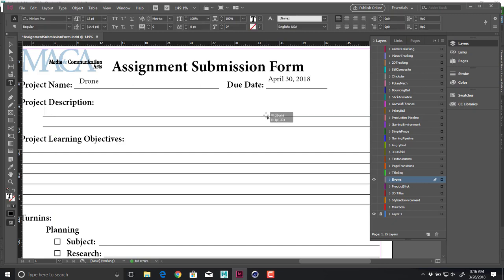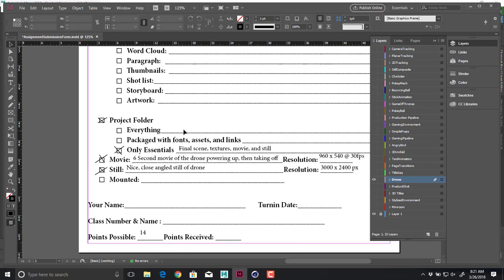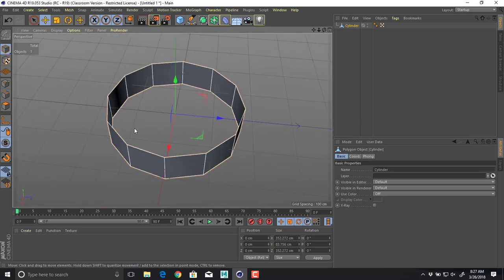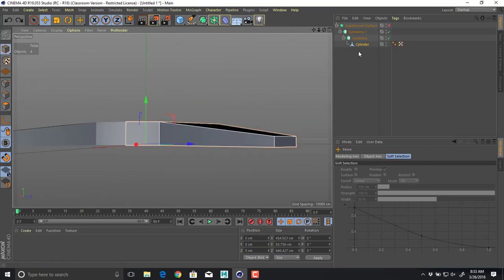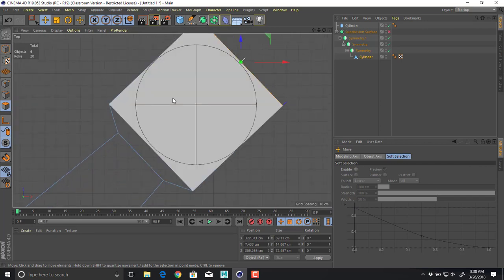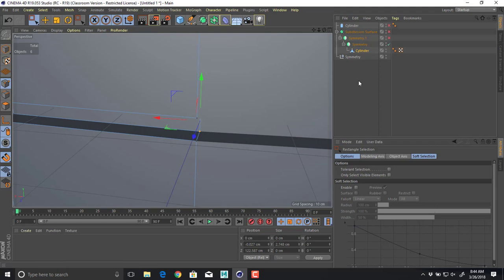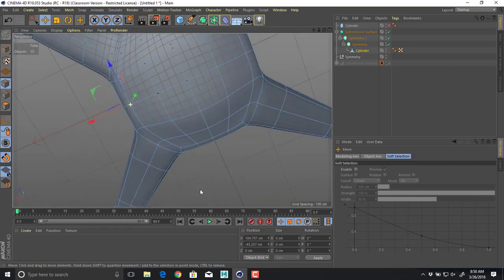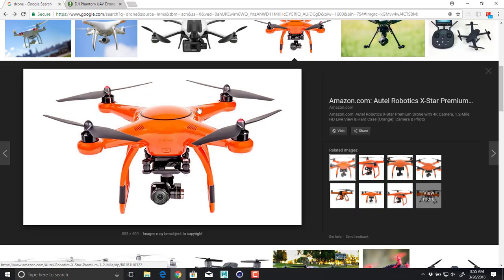2510 Drone Modeling 01